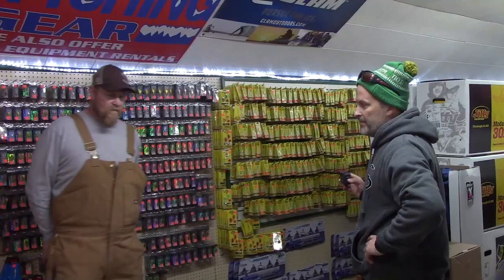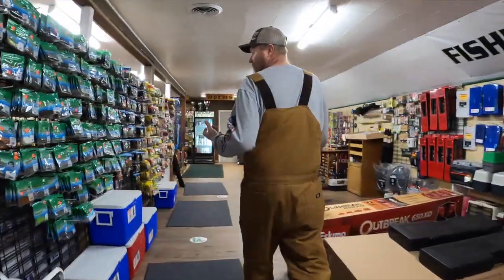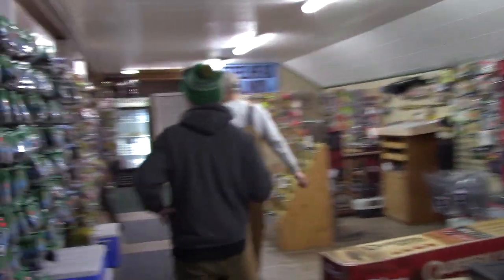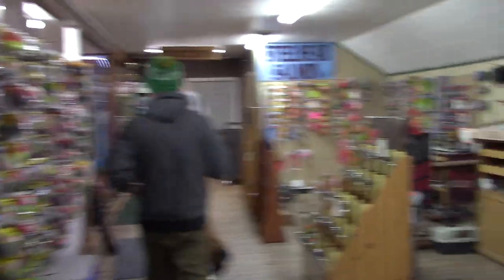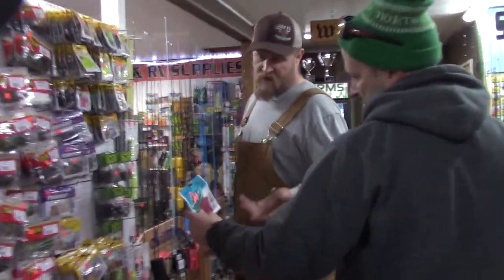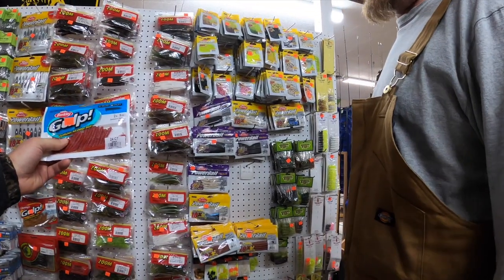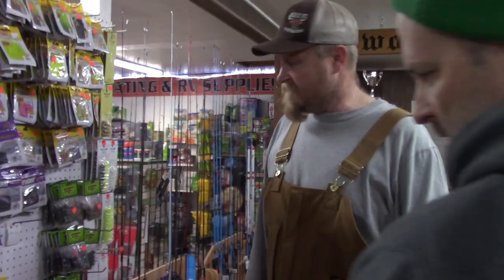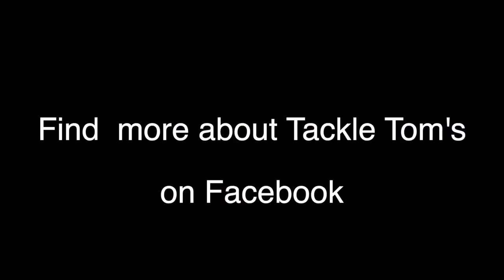GIANT Perch and the Bloodworms on Lake Cascade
"It's a bloodworm bite"

Unfortunately for many perch anglers on Lake Cascade in 2022 the abundance of bloodworms has made the fishing tough.  The perch are full and not interested in what you have to offer...Or are they?

Find out what bloodworms are, how long they'll be around and most importantly, how to still catch giant Lake Cascade perch.  Big thanks to these guys:

Equipment We Use:
Camera's
GoPro HERO8
Canon VIXIA HF R80
DJI Drone

Accessories
Extra GoPro 8 Batteries
Main Camera Mic (Azden High-performance)
Lightweight Amazon Tripod

Fishing Gear
In-line hooks for Raps
Rapala SR-05
Rapala Countdowns
The BEST hooks
St. Croix Rods
Diawa Reels
Red Fox Tenkara Rod
Underwater camera

Clothing
Simms Waders
The BEST Fishing Jacket